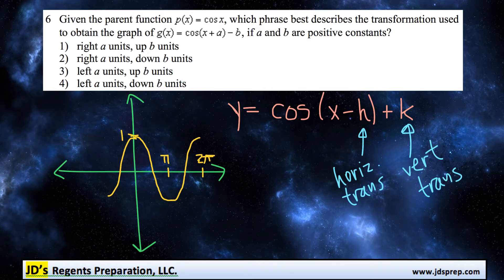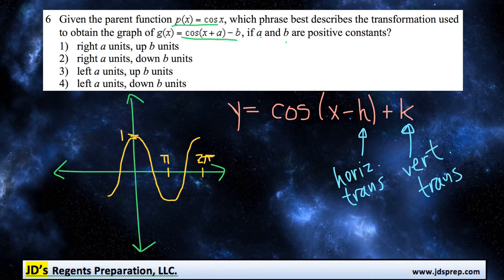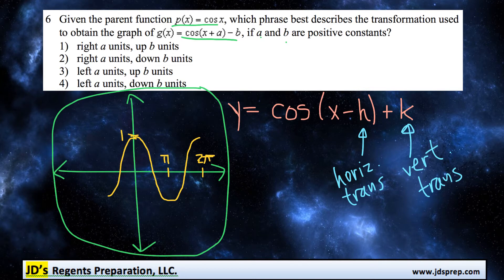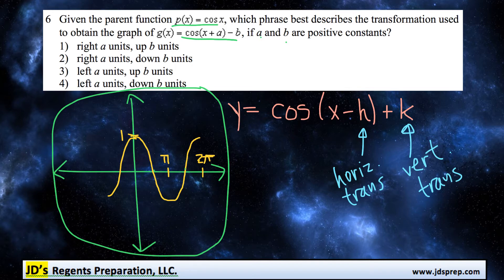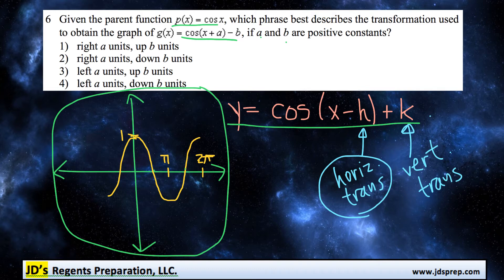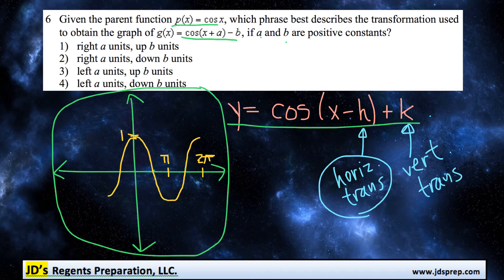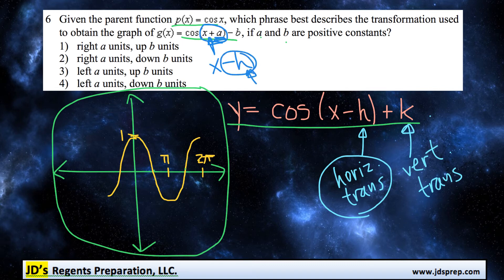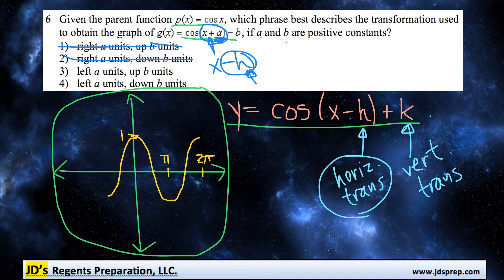Alg II 06 17 06